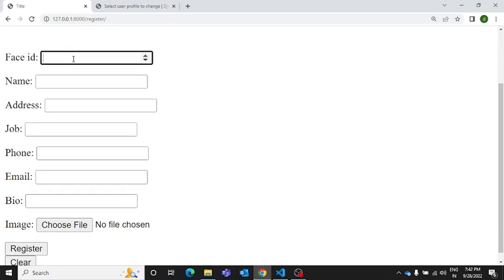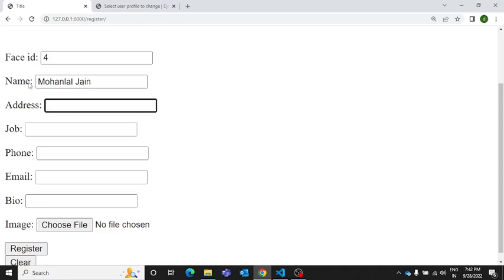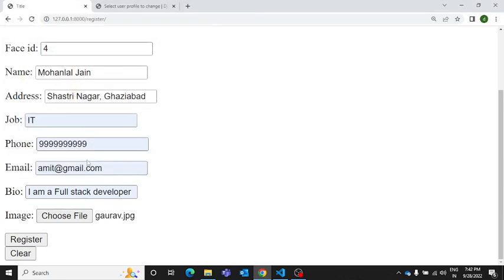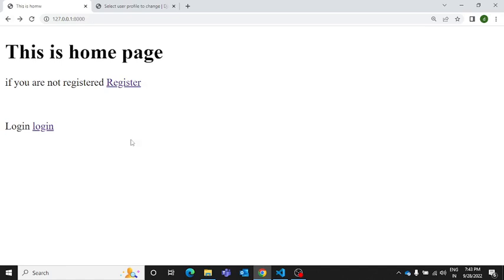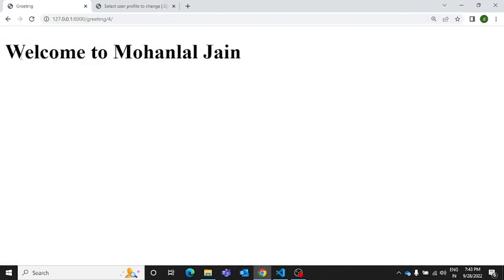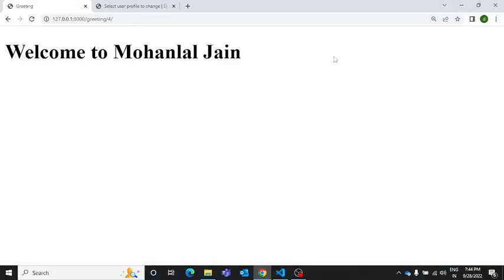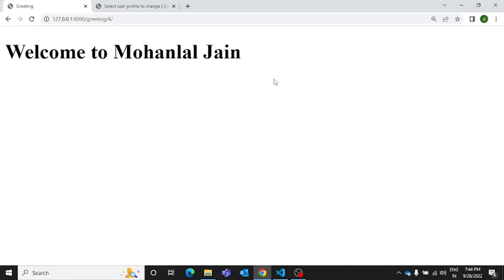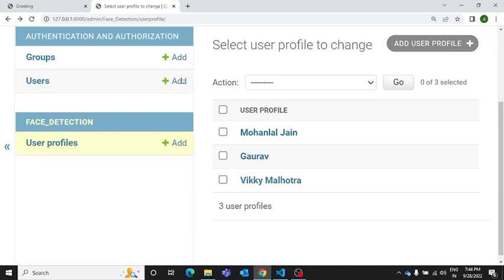Django Face Login System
In the tutorial you will see a face login system designed in Django.